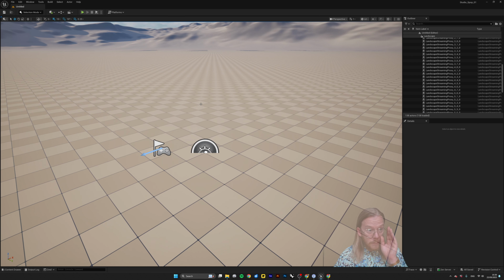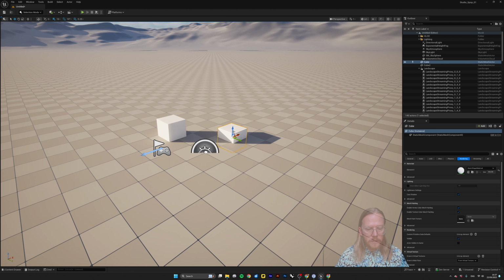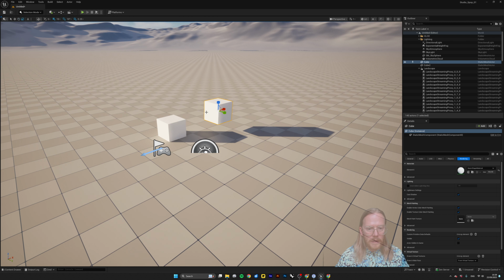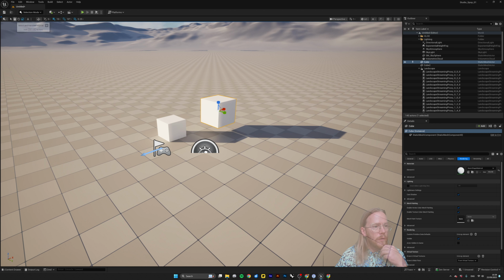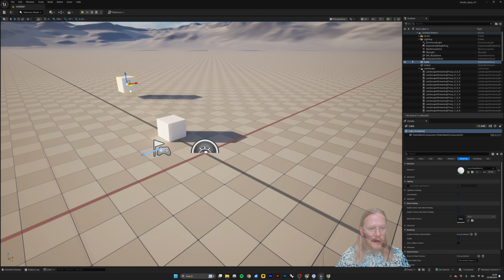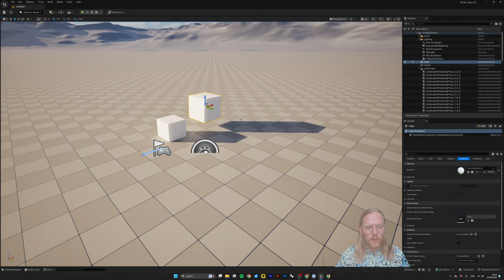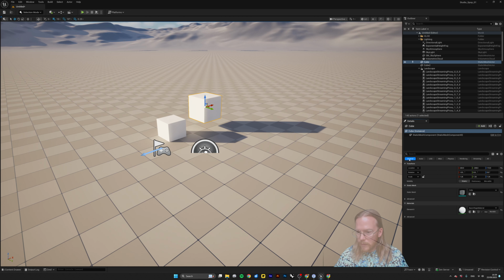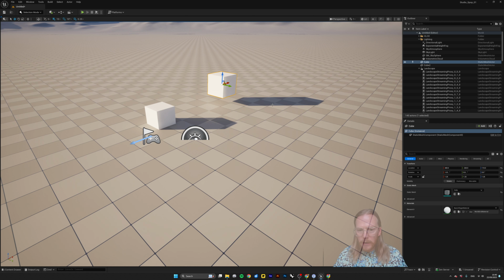03 - Software Tutorial / Unreal Engine - Moving Objects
Learn how to move and manipulate objects in Unreal Engine.